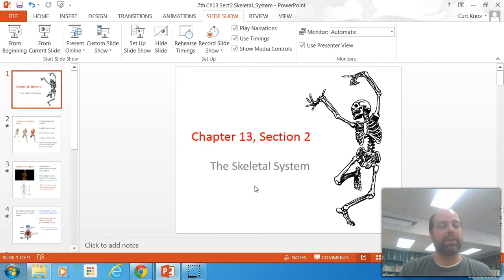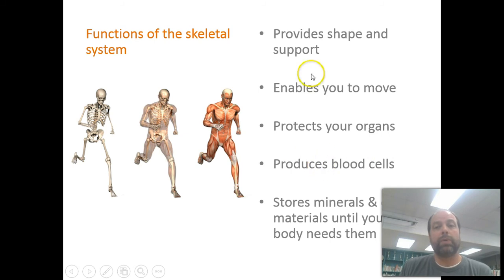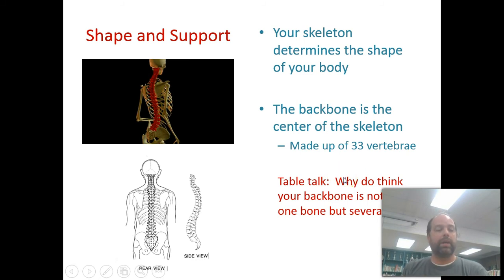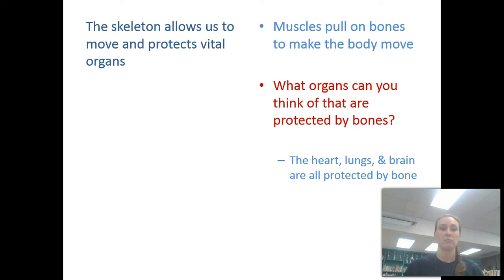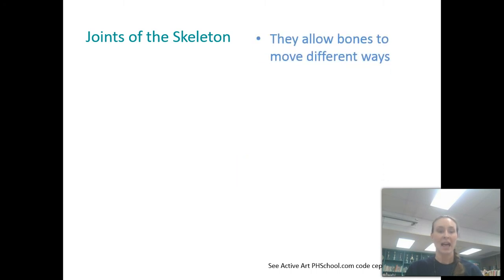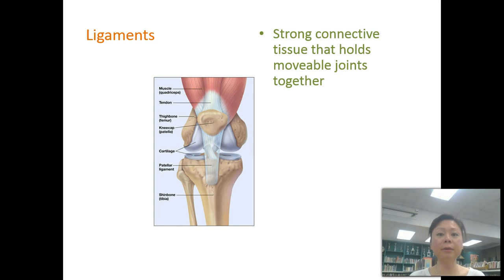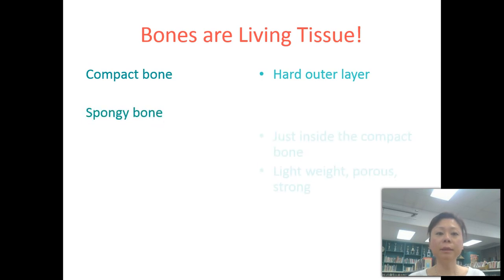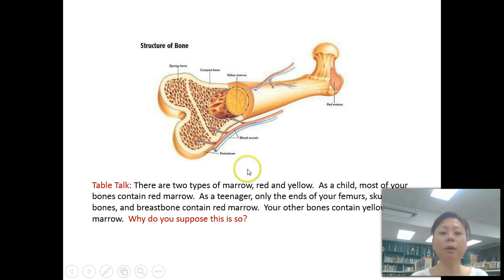Ch 13 Section 2